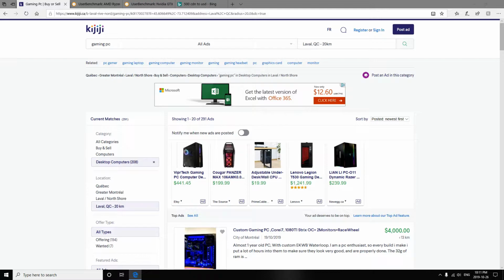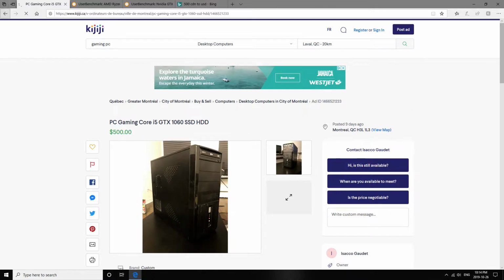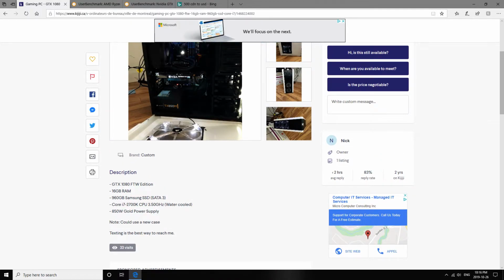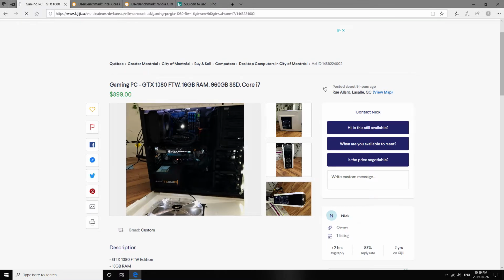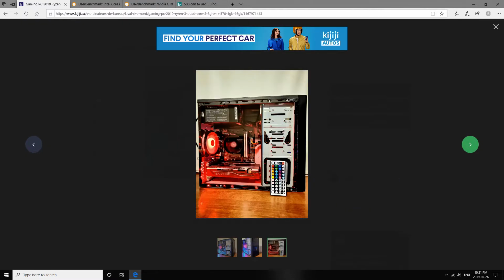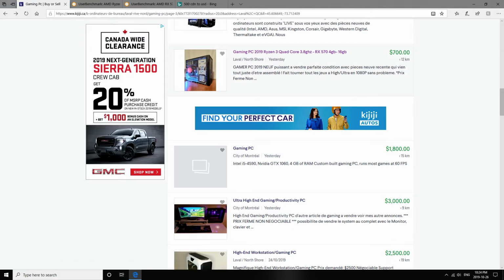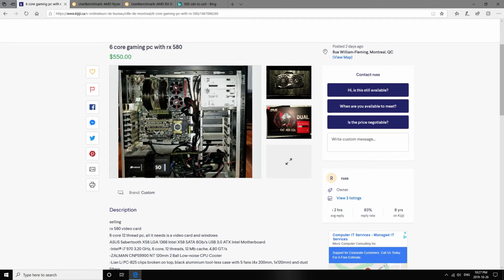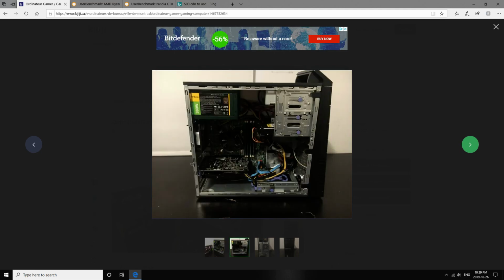Guide for beginners buying used pc (what to look for)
showing a little tips on how to look for a good used pc

what the baseline is?

what to watch out for

what you should look for